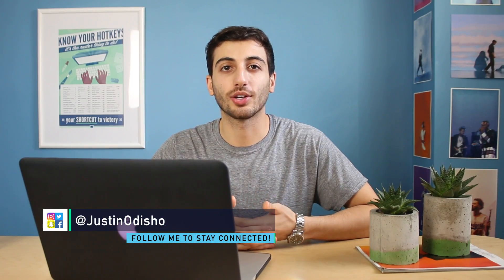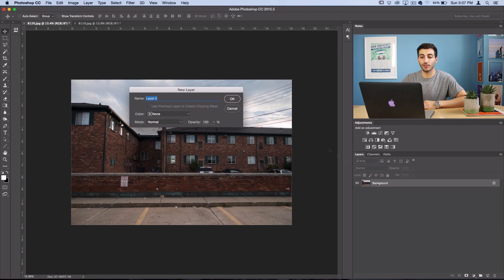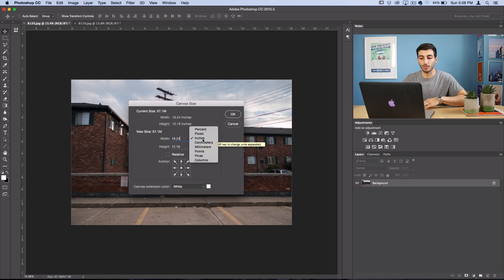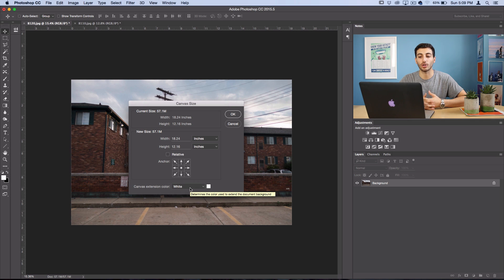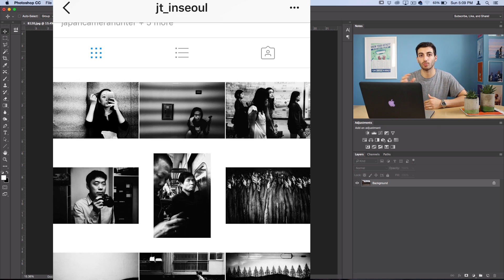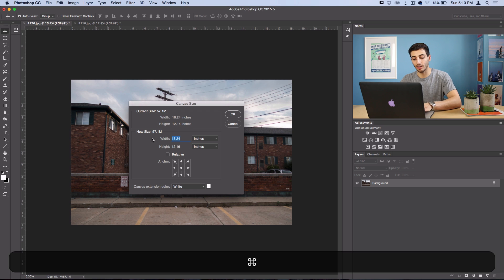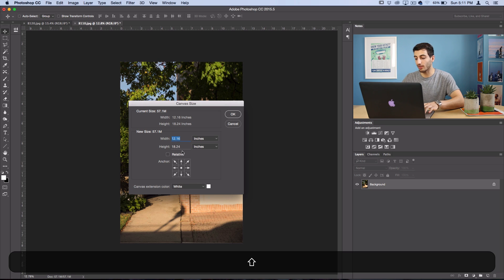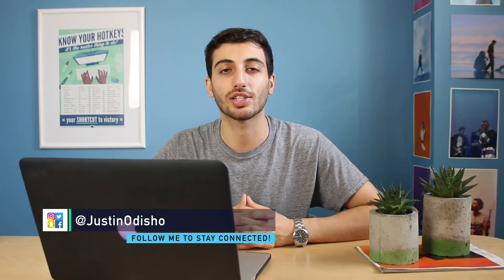Photoshop CC Tutorial: How to add a Border to a Photo & Make it Square for Instagram